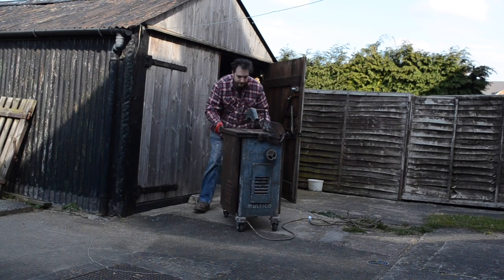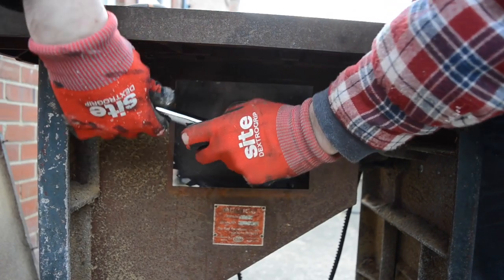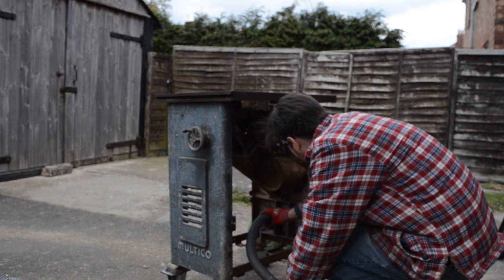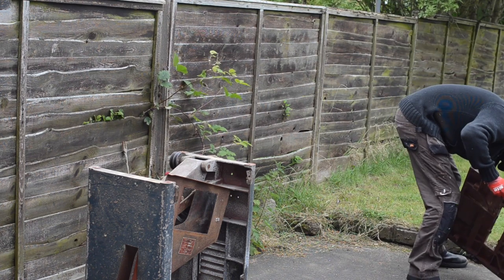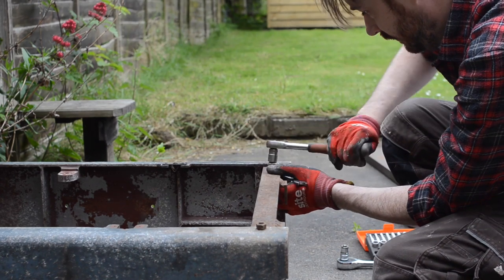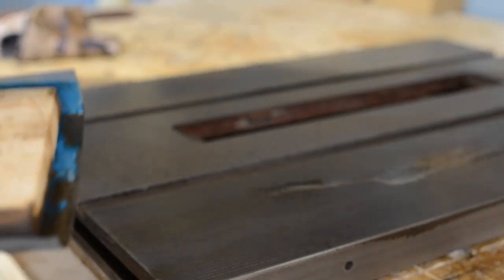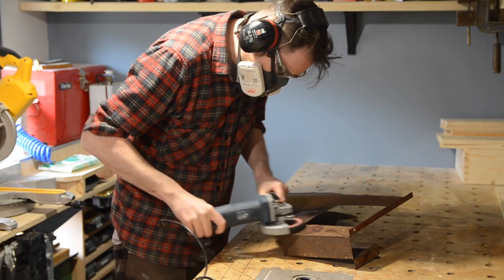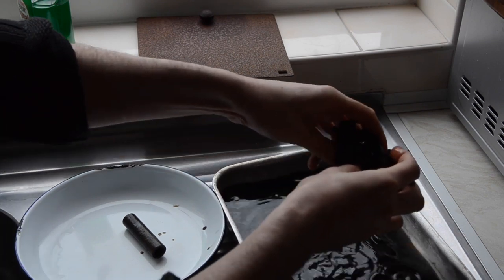Multico A1 Table Saw Restoration Part One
Hello and welcome to Badger Workshop. I got this old saw from Ebay. It needs a bit of love so I am going to strip it down and rebuild it.